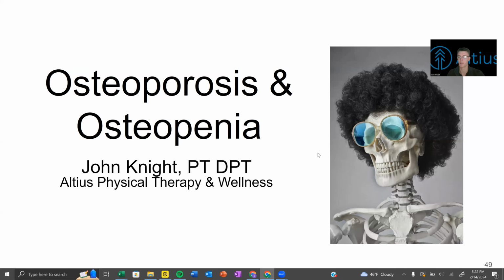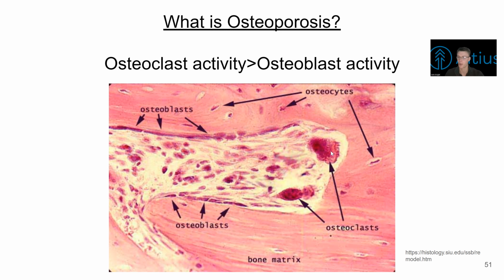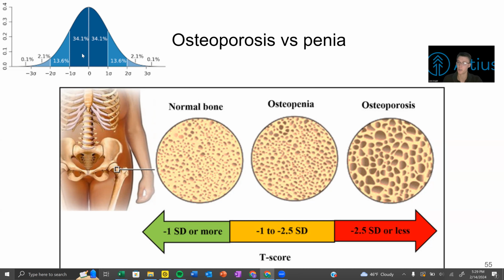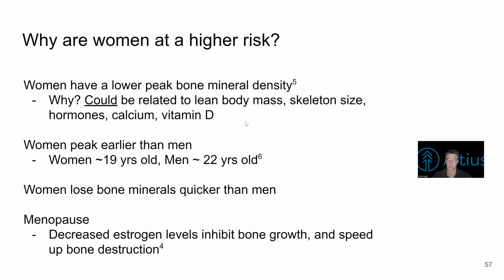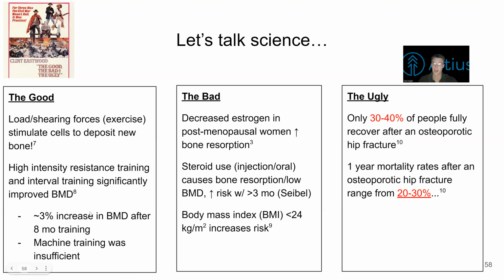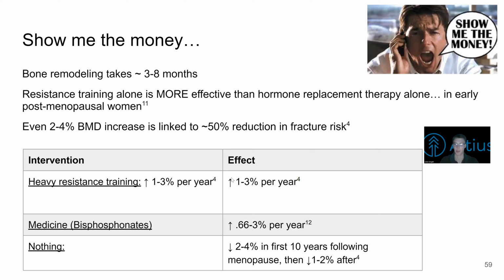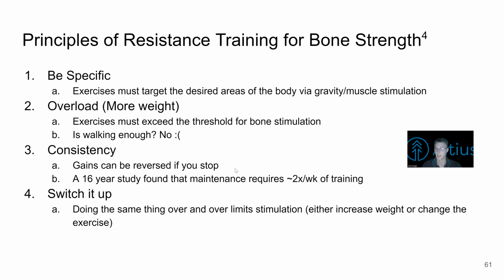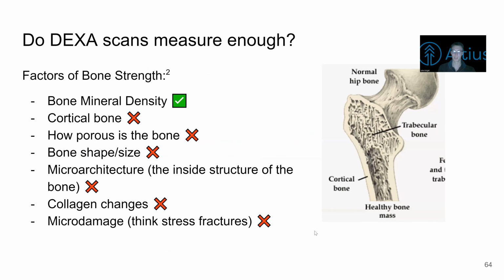Osteoporosis and Osteopenia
Learn about the consequences of osteoporosis and how to manage symptoms with exercise and preventative Physical Therapy